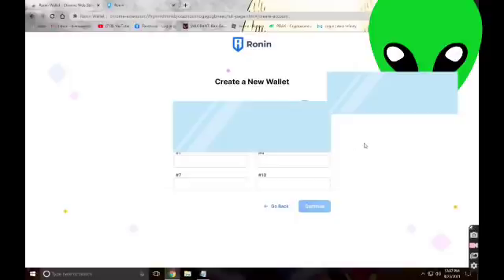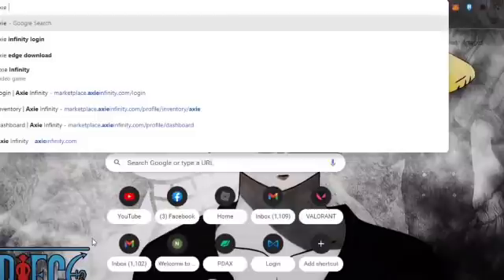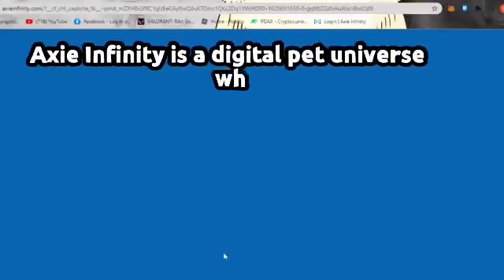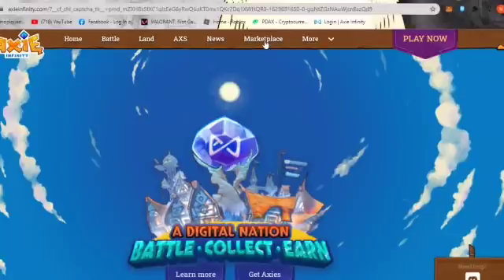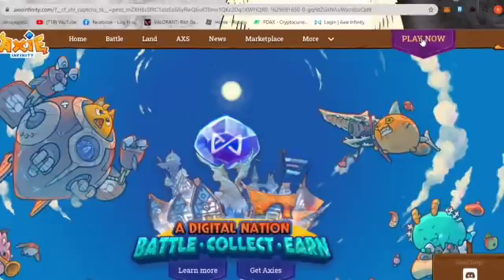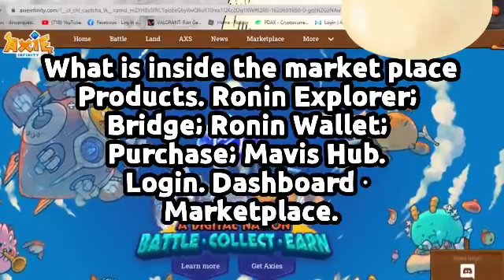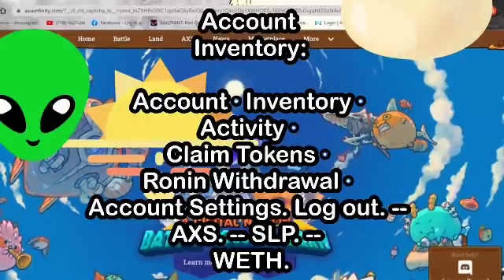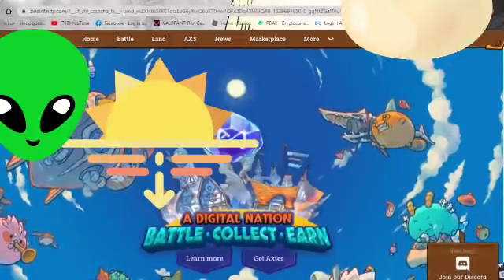Axie Infinity Complete Tutorial:How to Create Axie Infinity Account:Looking for Deserving Iskolar